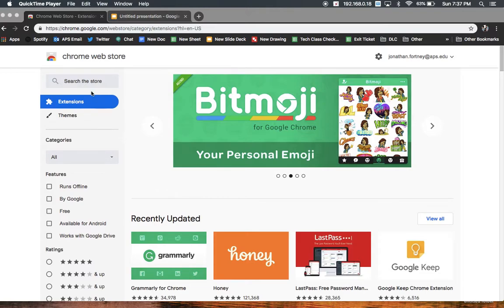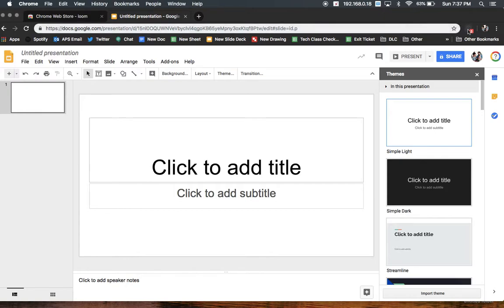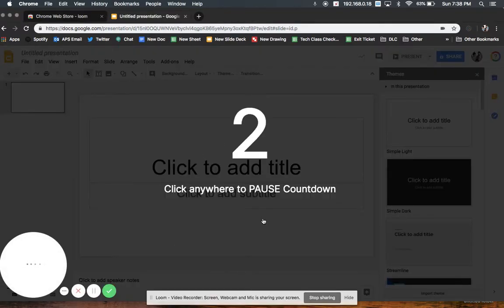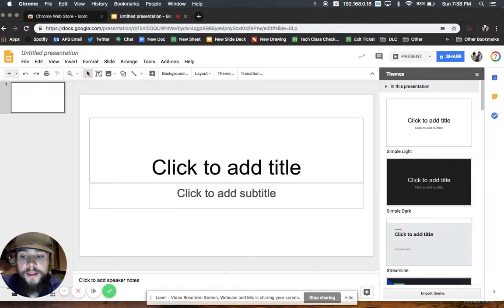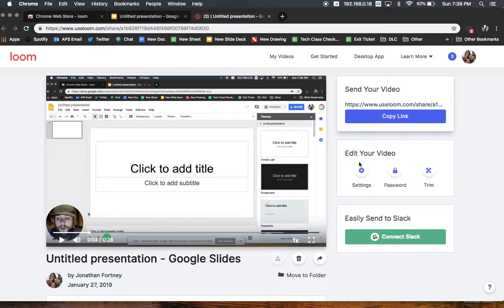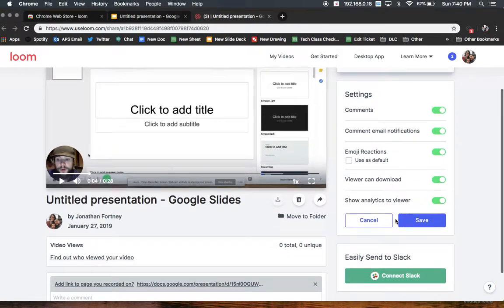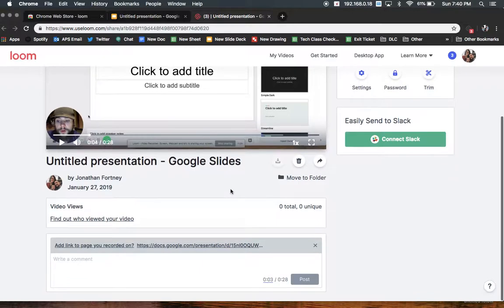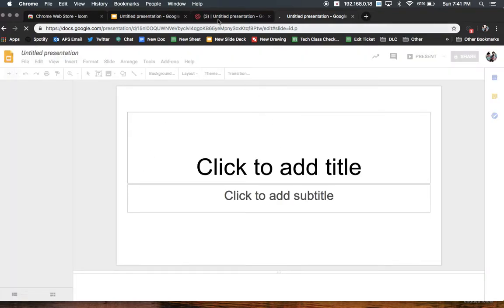Loom Tutorial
A video in which Jon Fortney explains how to use Loom screen recorder from installing the plugin to publishing your content